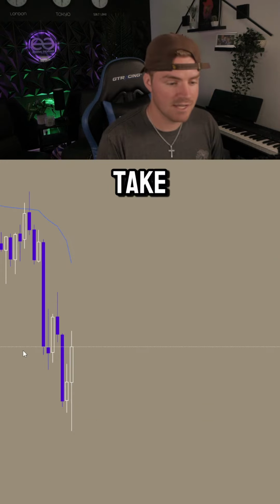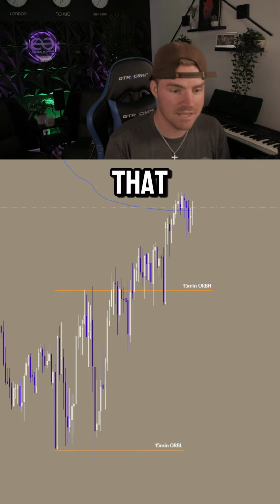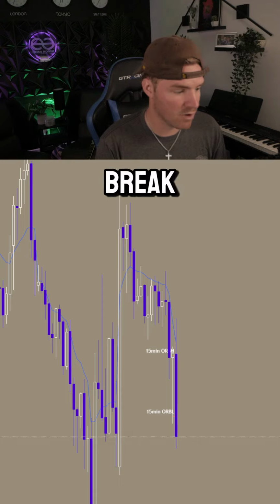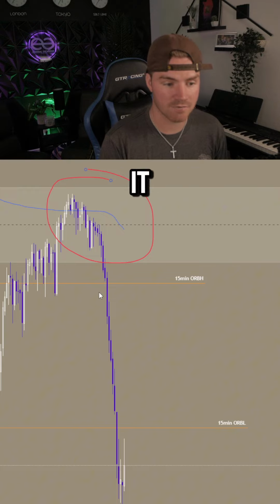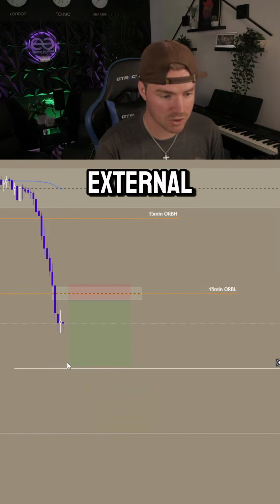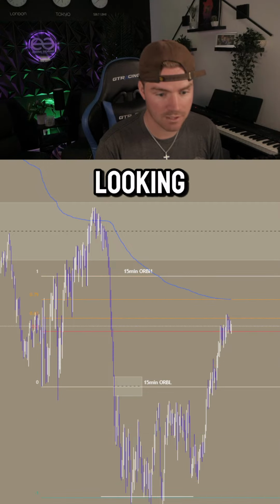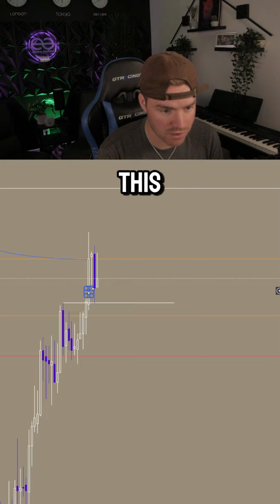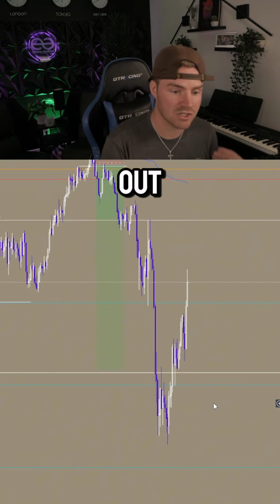This concept changed my trading forever